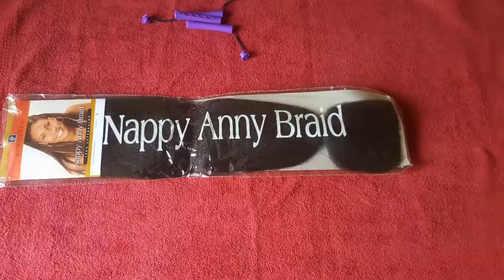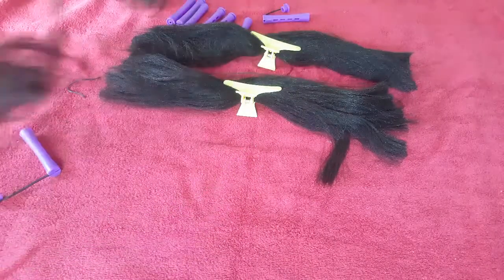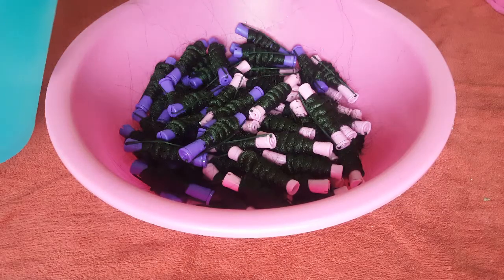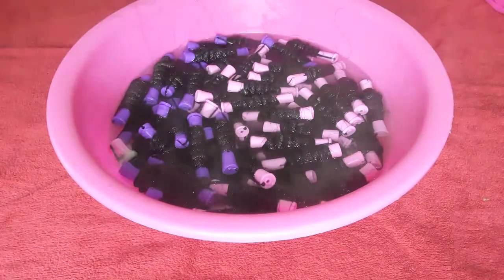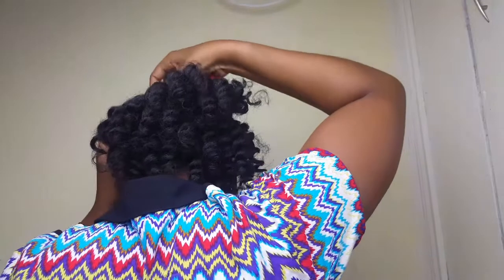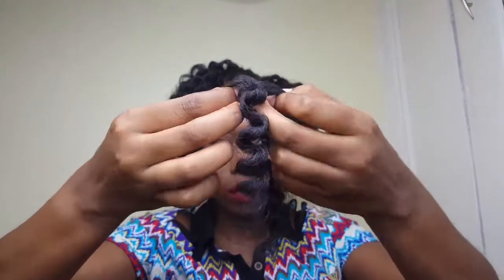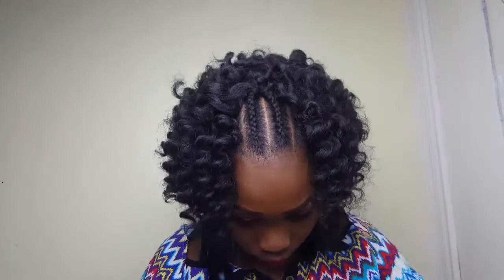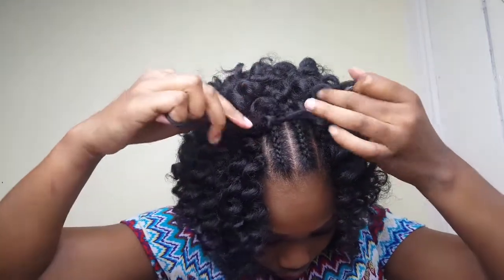How to crochet braids| pre curled nappy Annie braids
Hey guys this is how I did my crochet braids using  nappy Annie Braids